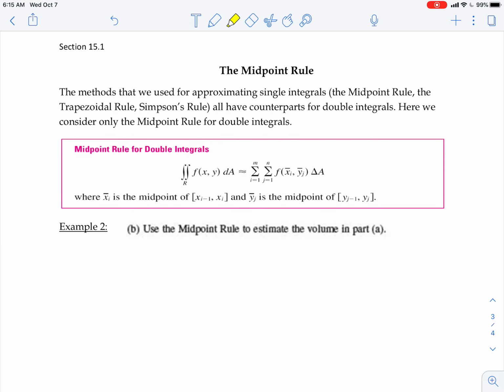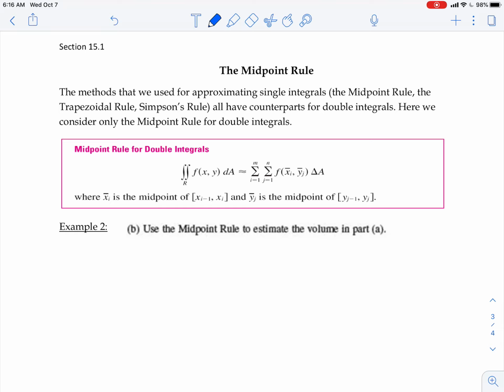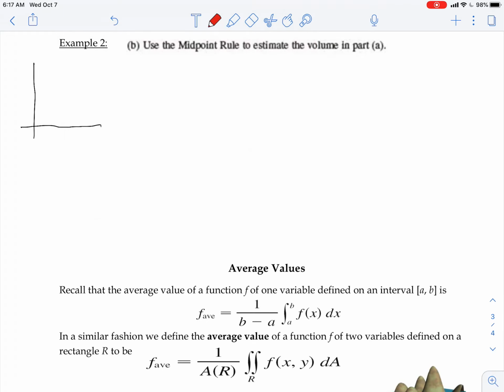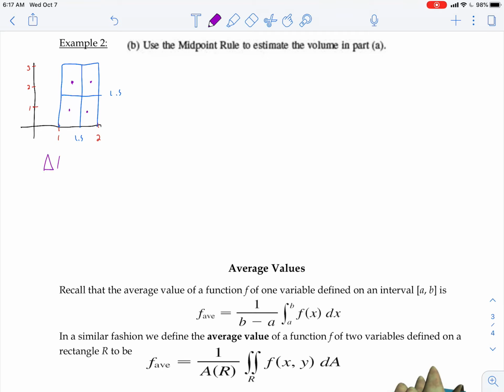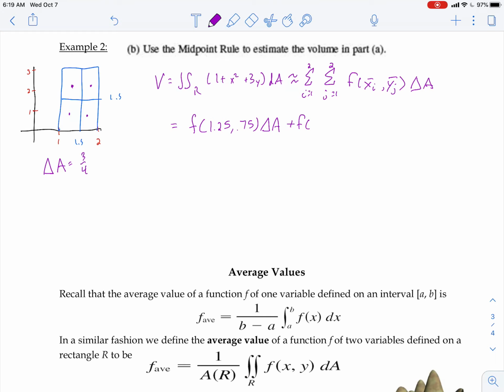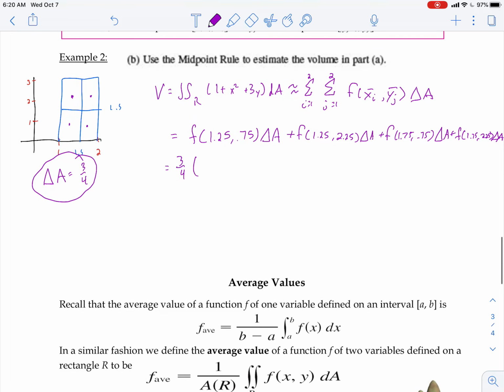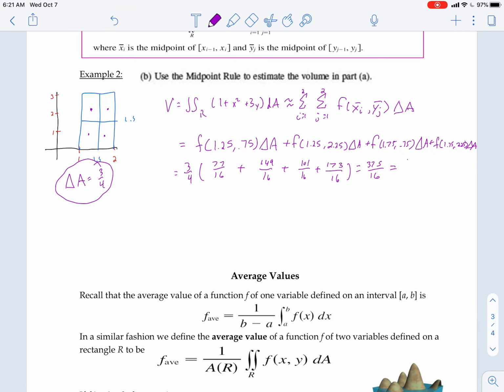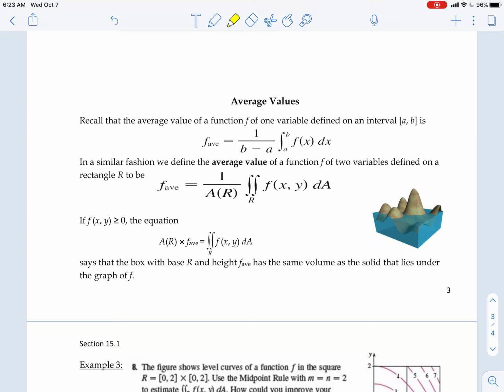15.1 Page 2